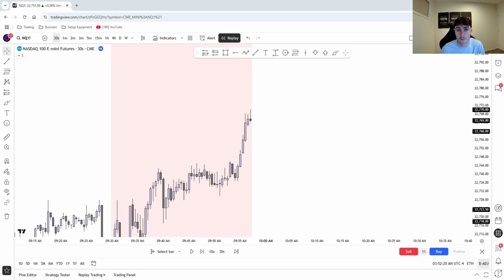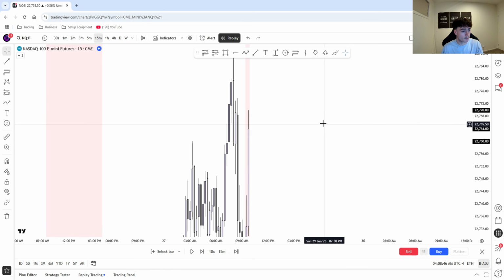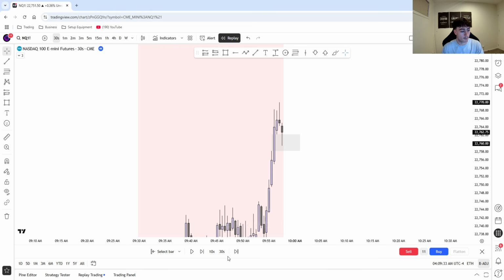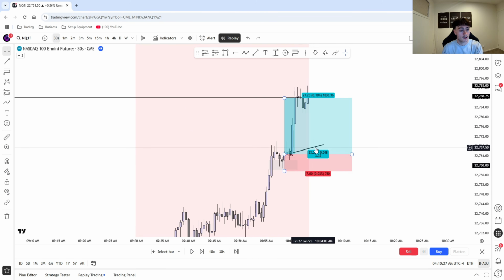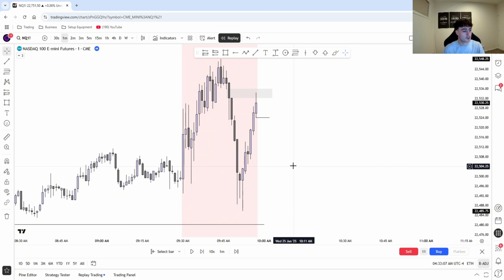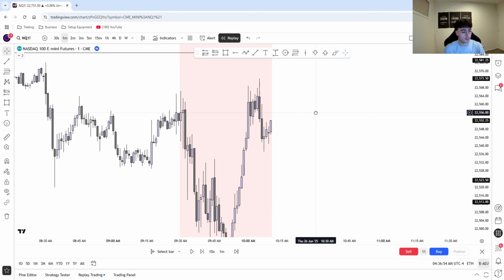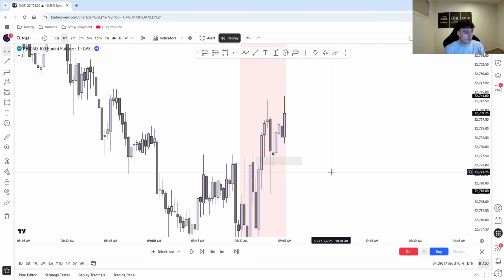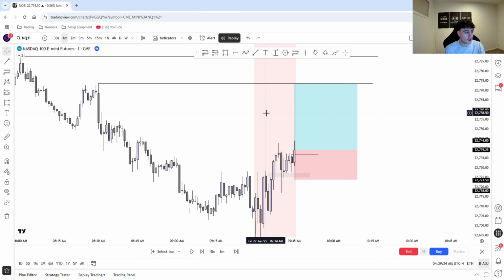My Top 5 FVG Continuation Trades This Week..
In this video, I breakdown my top trades this week using my FVG Continuation Model with full explanations.

Chapters:
Model Breakdown / 1st Setup: 0:43
2nd Setup: 3:48
3rd Setup: 5:04
4th Setup / 5th Setup: 6:13